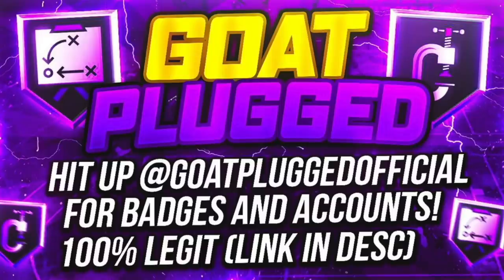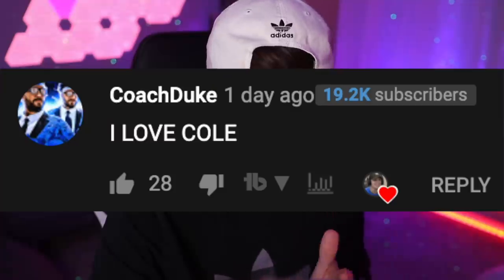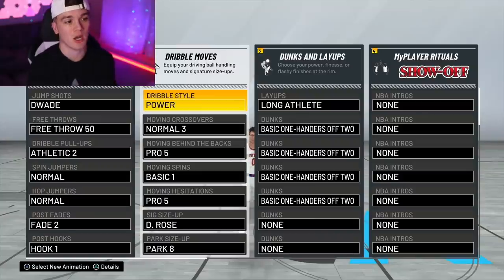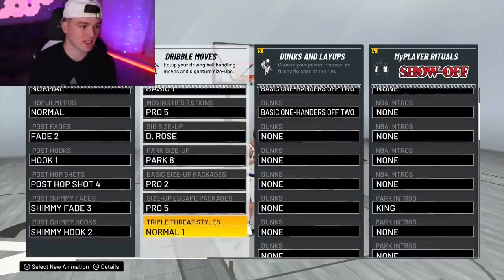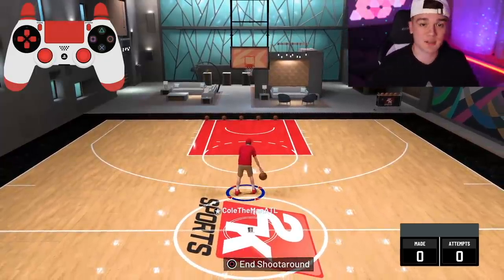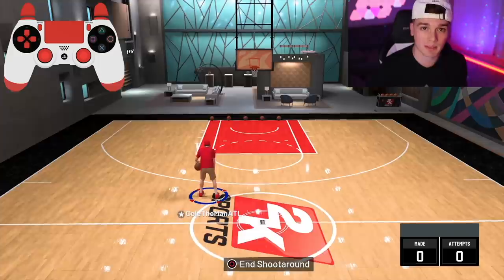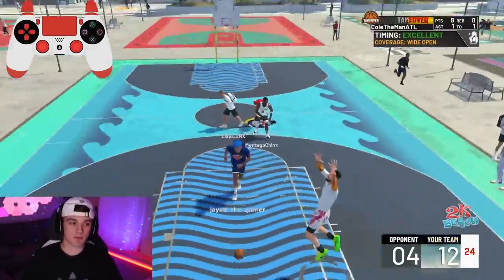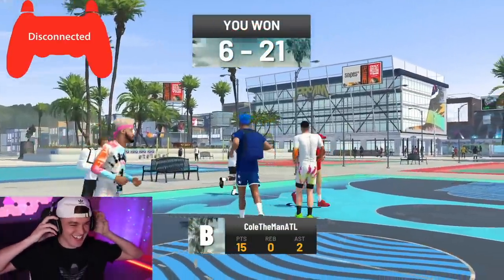BEST DRIBBLE ANIMATIONS + HOW TO DRIBBLE & BREAK ANKLES! BEST DRIBBLE MOVES TUTORIAL NBA 2K21!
- NBA 2K21
- 2K21
- NBA2K21
- NBA 2K21 BEST DRIBBLE MOVES
- NBA 2K21 BEST DRIBBLE ANIMATIONS
- NBA 2K21 BEST DRIBBLE MOVE TUTORIAL
- NBA 2K21 DRIBBLE TUTORIAL
- NBA 2K21 HOW TO DRIBBLE
- NBA 2K21 HOW TO BREAK ANKLES
- NBA 2K21 BEST DRIBBLE TUTORIAL TO BREAK ANKLES
- NBA 2K21 BEST DRIBBLE TUTORIAL HANDCAM